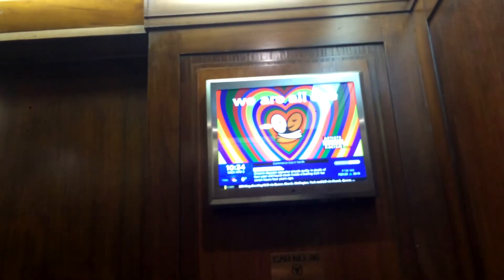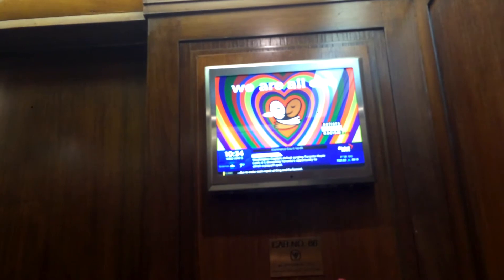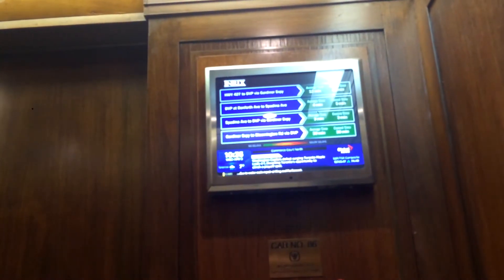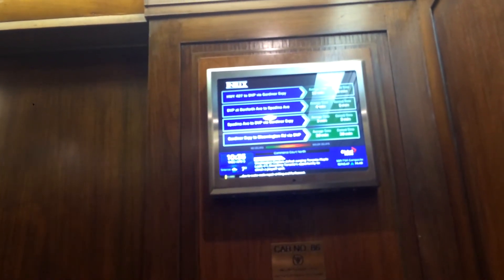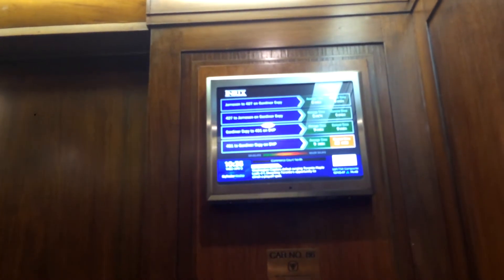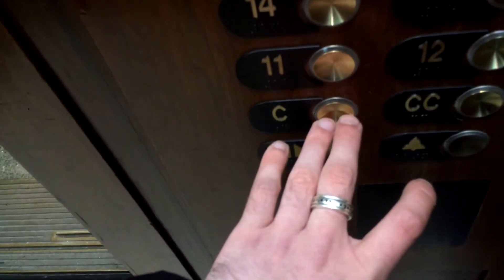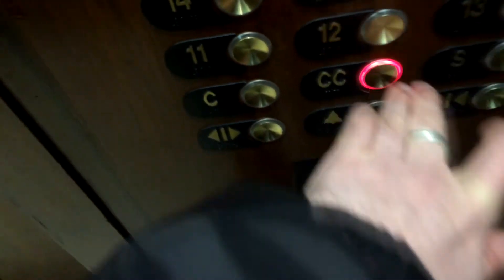OTIS Signal Control High-Rise Elevators @ Commerce Court North (1080 Retake)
Where's the floor counter?
Well... I like these elevators since they're vintage and fast for its age!

Unlike Commerce Court West... There's no restricted access to the elevators! These are fun to ride but remember... Enjoy them responsibly! Floor #32 was locked off.